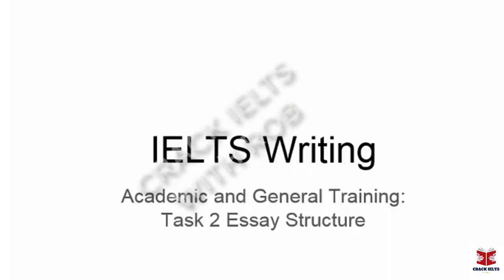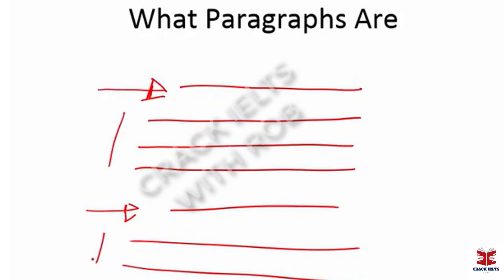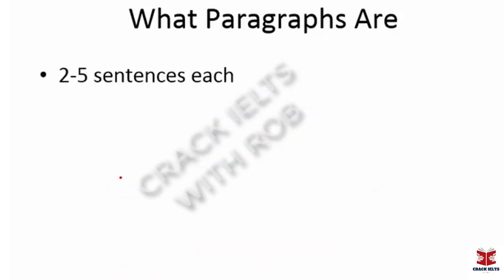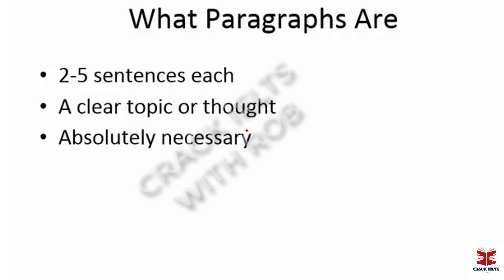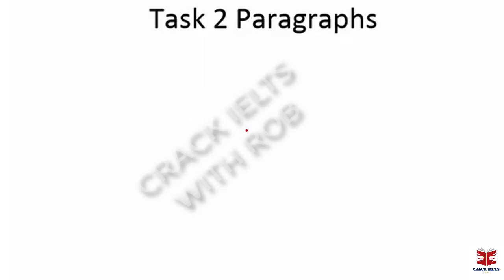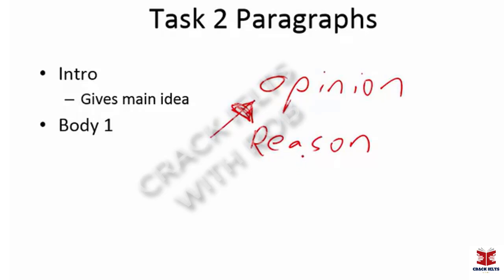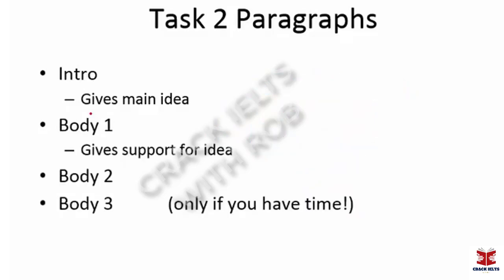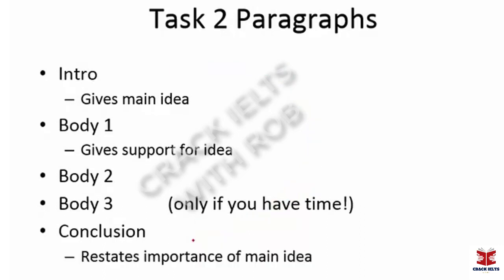IELTS WRITING TASK 2 | HOW TO ORGANIZE THE ESSAY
👉 IELTS WRITING TIPS | GENERAL OVERVIEW OF TASK 2

👉 There are seven IELTS Writing Task 2's Question Types:
- Type 1: Opinion essays (40%)
- Type 2: Discussion essays (20%)
- Type 3: Advantage & Disadvantage essays (10%)
- Type 4: Cause & solution essays (15%)
- Type 5: Direct-question essays (some might refer to “Two-part question”) (15%)

In this video, we will provide some tips for IELTS Writing Task 2.

This lesson is going to focus on task two on the writing paper that applies to the general training and academic IELTS Exam. It is going to just get an overview and an introduction to this task and then go over some tips and approaches that will help you do well on this question.